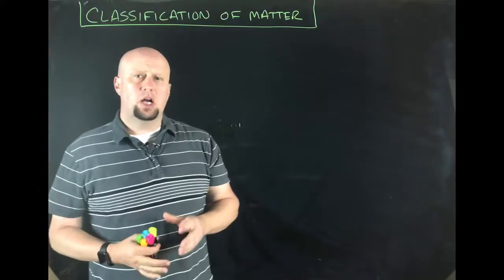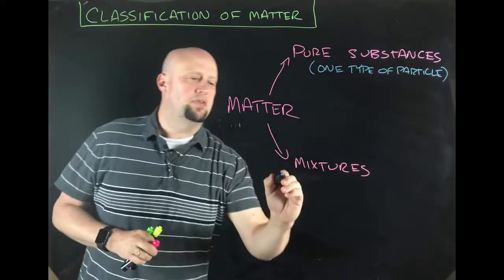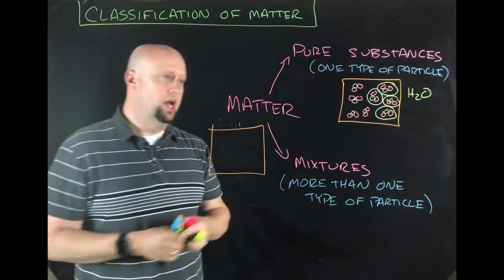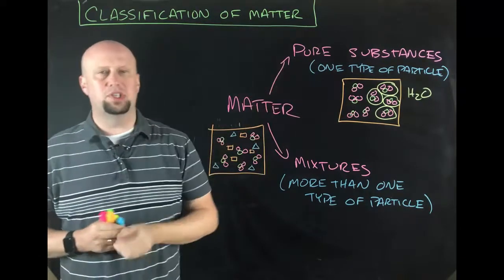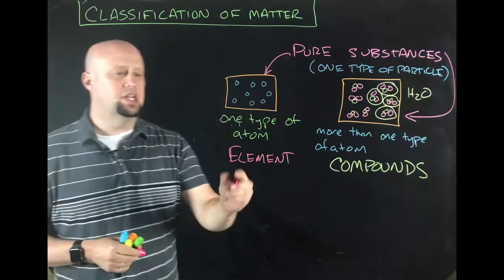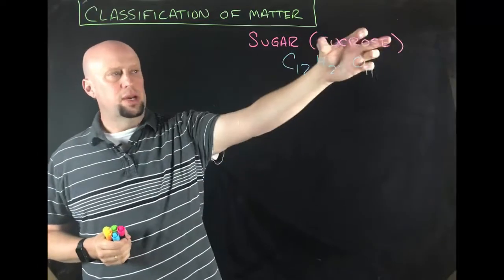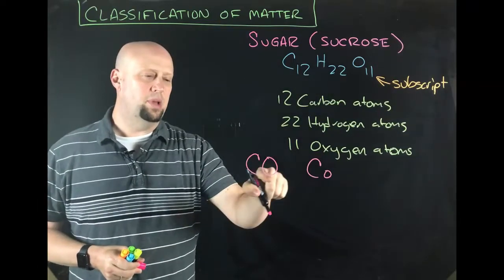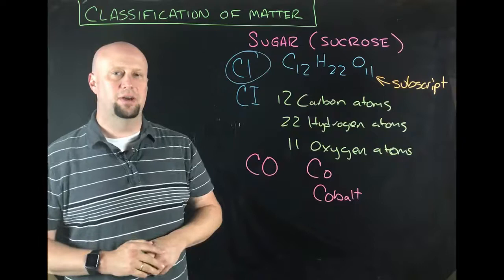Classification pt 1 Pure Substances